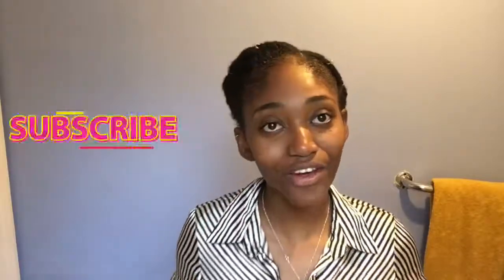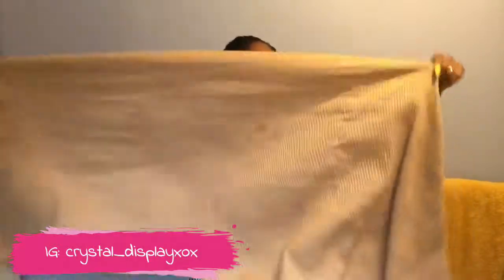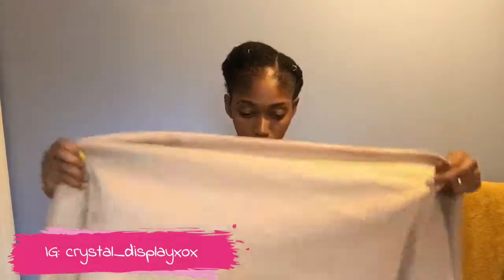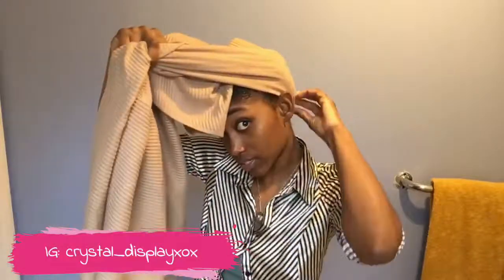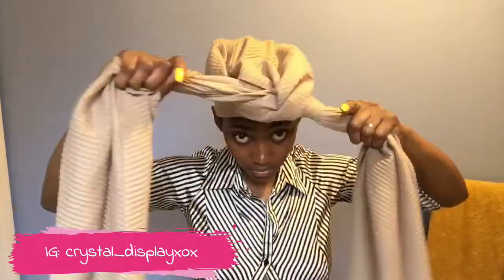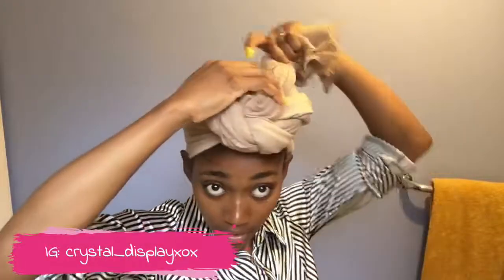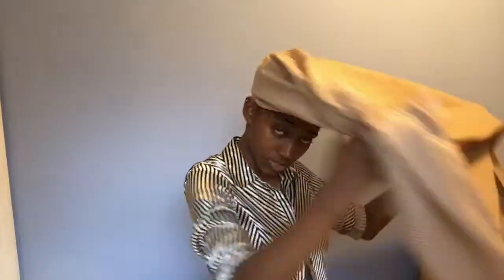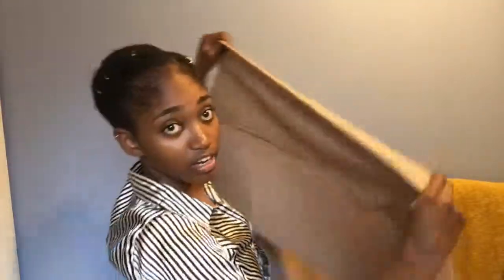5 WAYS TO STYLE A HEADSCARF || 2019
As a busy mom some times there’s hardly any time to style my hair so some times I would draw for a head scarf. Yes these are ordinary headscarves but styled elegantly for the days I do wanna still look my best. Here are five step by step  styles when wearing  a headscarf.

🛑 For more videos like these and more check my channel every Wednesdays & Saturdays at 6pm (UK time )
To watch the story time about my daughter and how GOD is still in the miracle business click the

If you want to understand more about living a life for Jesus and steps to how to be saved then click this